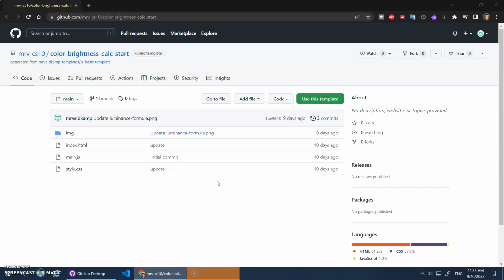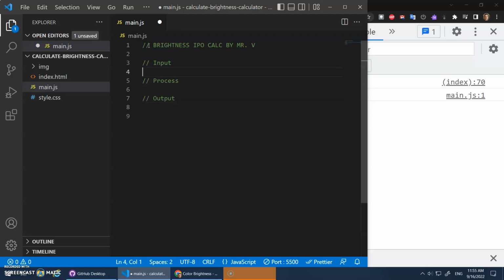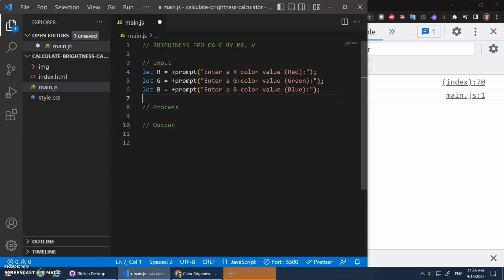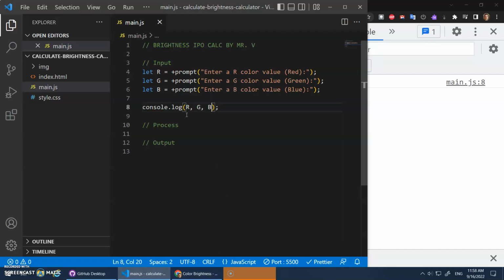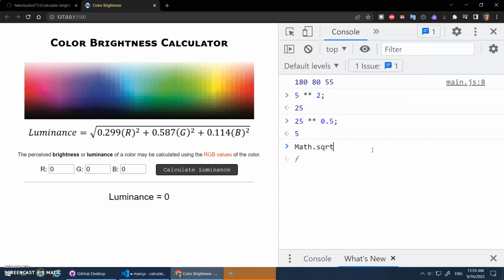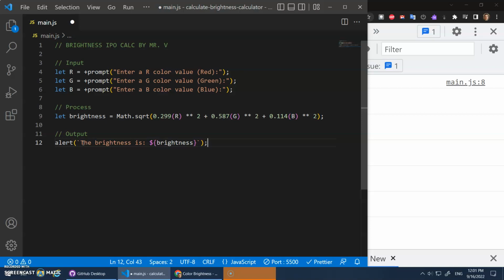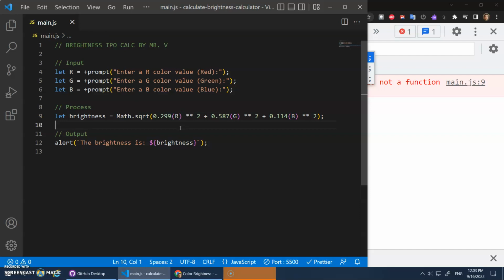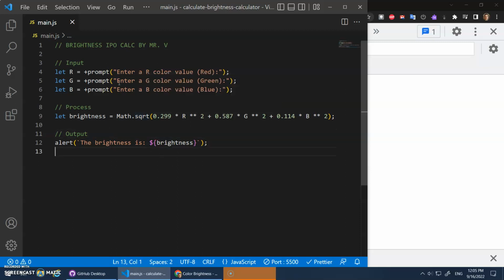02 IPO Calc - Brightness